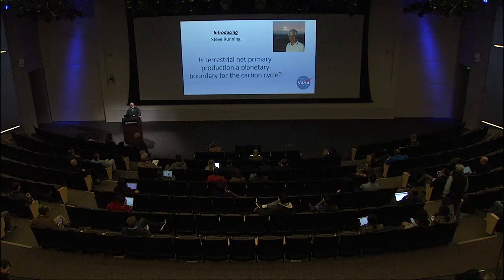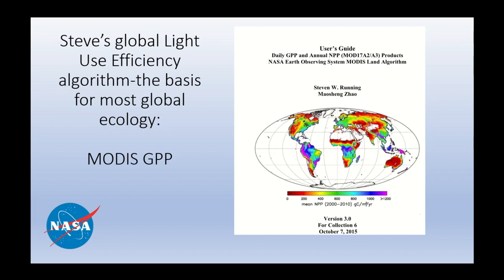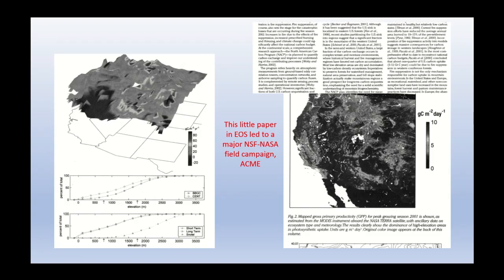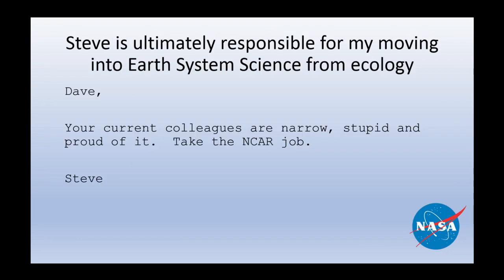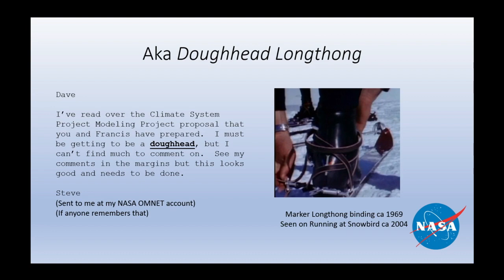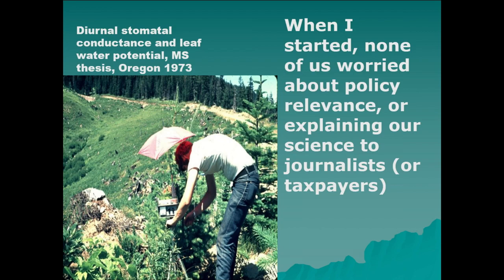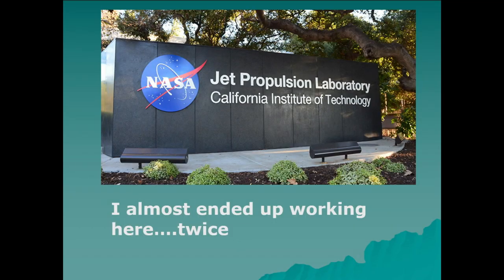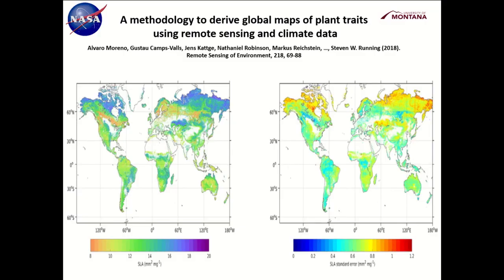Is terrestrial net primary production a planetary boundary for the carbon cycle?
Planetary boundaries has emerged as a widely quoted conceptual framing for potential limits to the carrying capacity of the Earth, especially in policy disciplines. Yet in the original 2009 paper in Nature no planetary boundary for the carbon cycle was suggested. In a 2012 Science paper i suggested global terrestrial net primary production as a carbon cycle boundary. Seven years later, has my idea withstood scrutiny? And more generally, is a planetary boundary for the carbon cycle a useful concept? This seminar will provide all the answers.

Steven W. Running has been with the University of Montana, Missoula since 1979, where he is a University Regents Professor Emeritus of Global Ecology. His primary research interest is the development of global and regional ecosystem biogeochemical models integrating remote sensing with bioclimatology and terrestrial ecology. He has worked in the NASA Earth Observing System since 1981, and is responsible for the EOS MODIS global terrestrial net primary production and evapotranspiration datasets. He has published more than 300 scientific articles and two books.. He recently ended Chairing the NASA Earth Science Subcommittee. He now co-chairs the Committee on Earth Science and Applications from Space for the National Academy of Science. Dr. Running was a chapter Lead Author for the Intergovernmental Panel on Climate Change which shared the Nobel Peace Prize in 2007. Dr. Running is an elected Fellow of the American Geophysical Union, and has been designated for many years a Highly Cited Researcher by the Institute for Scientific Information. In the popular press, his essay in 2007, “The 5 Stages of Climate Grief” has been widely quoted.

Originally presented February 13, 2019, at NASA's Jet Propulsion Laboratory, Pasadena, California as part of the Center for Climate Sciences Distinguished Climate Lectures series.